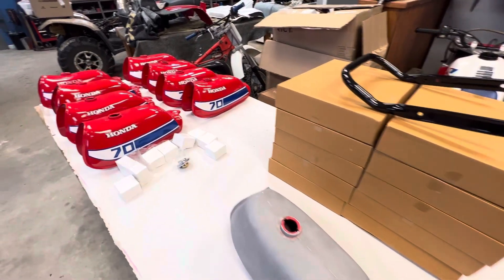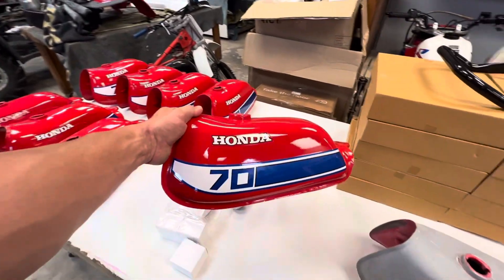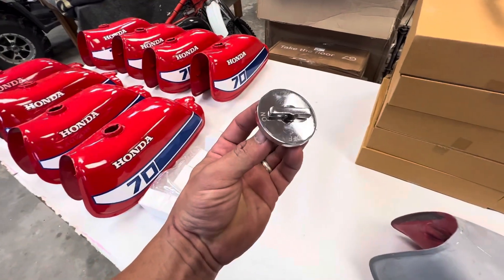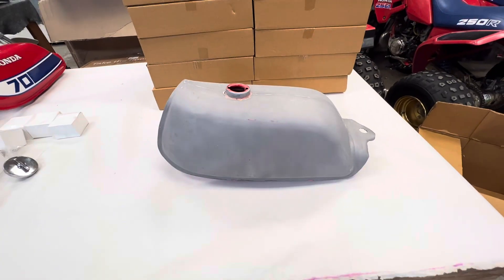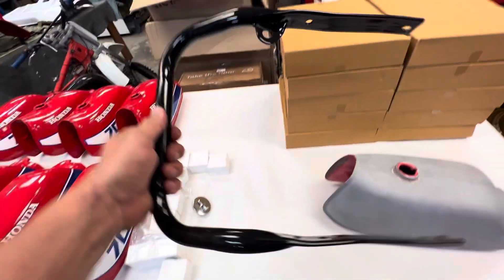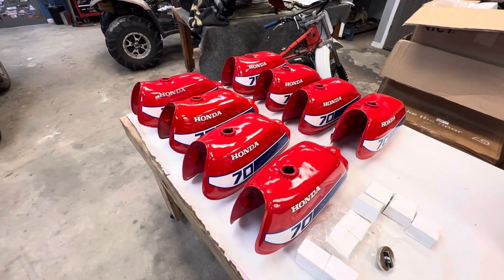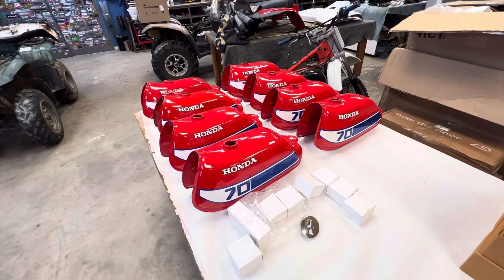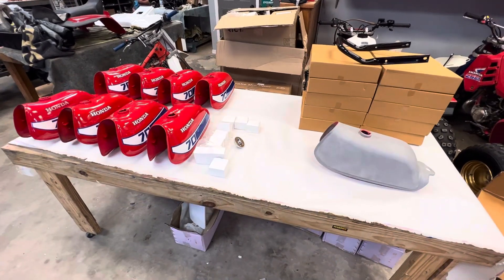New Products at D&A Restorations ATC70 tanks, caps and ATC250r grab bars